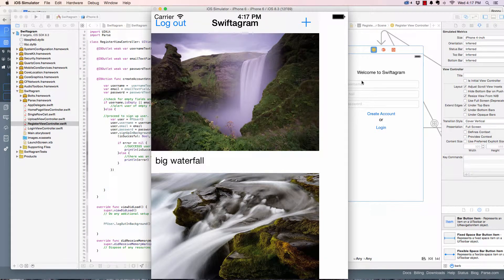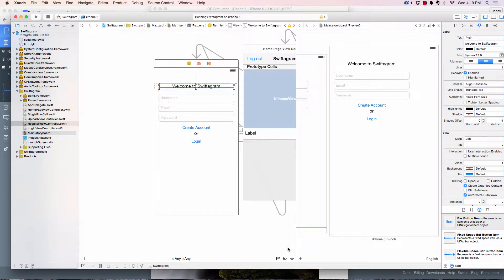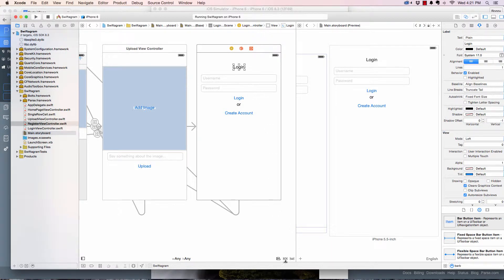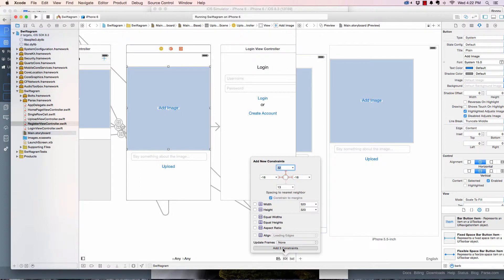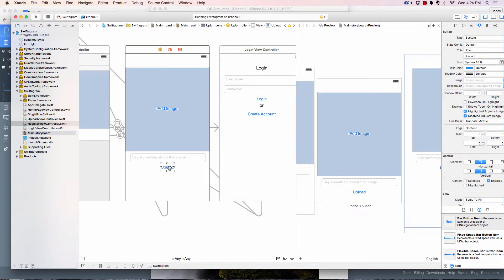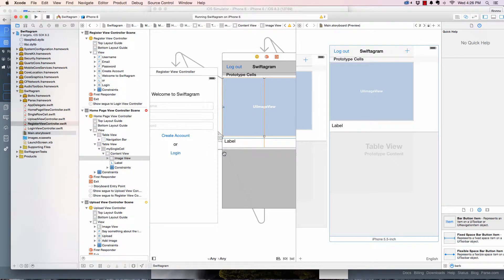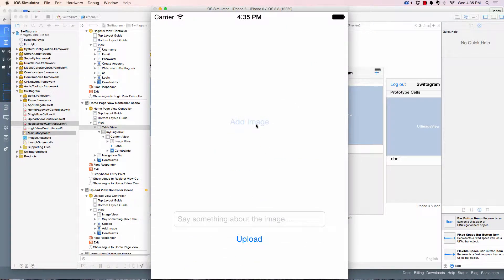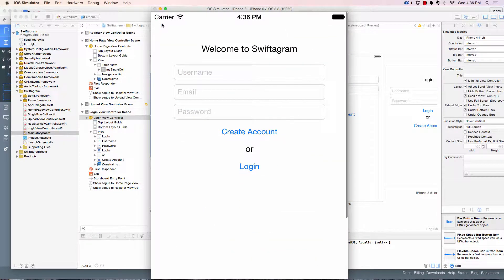Swiftagram completion. Autolayout IOS 8 Swift. Part 13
Thanks.